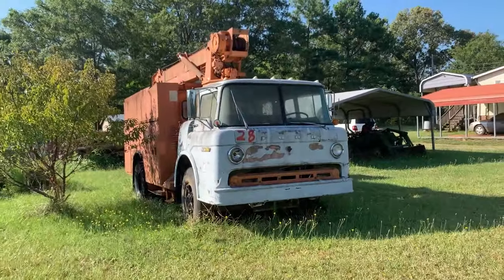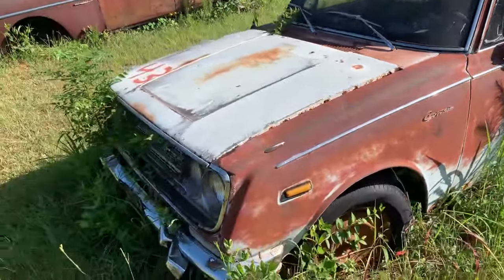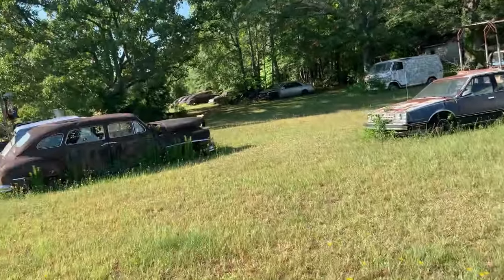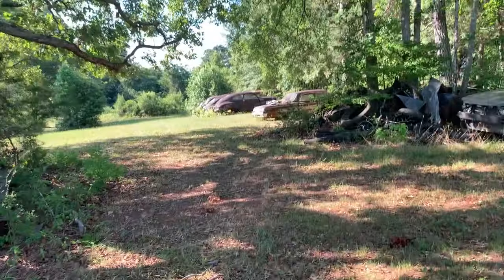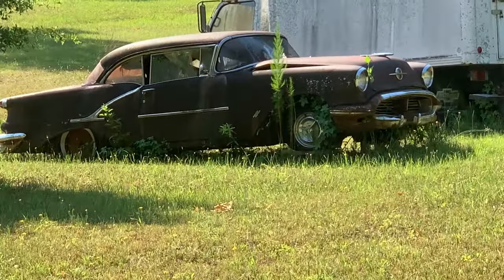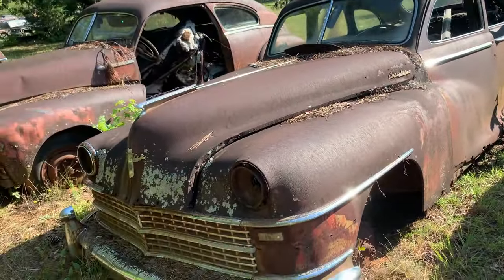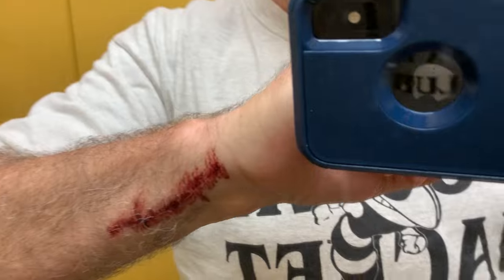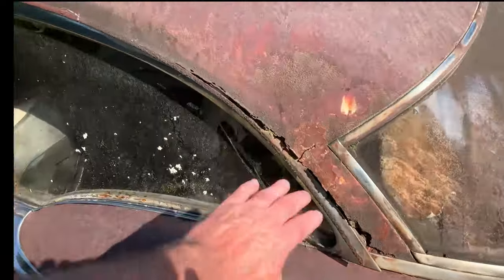GOT THIS DISEASE 55 YEARS AGO !!! Barn finds, Junkyard cars, Abandoned cars, Rat rods, vintage cars.